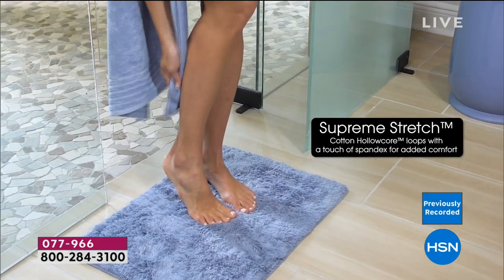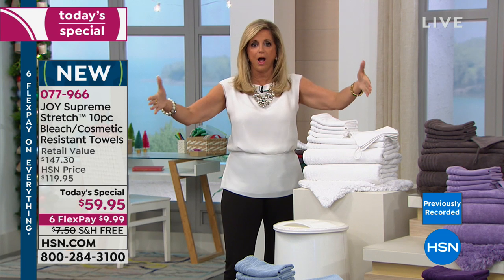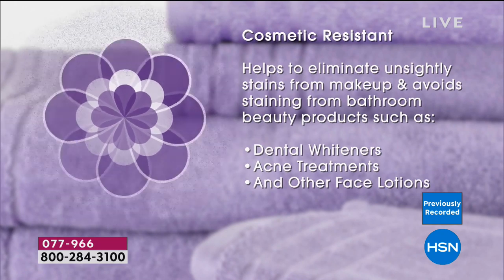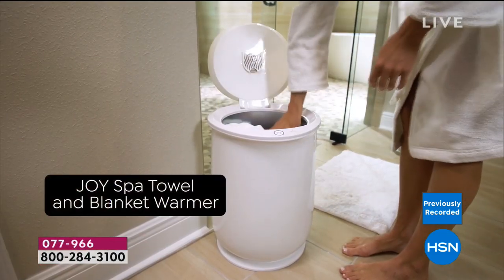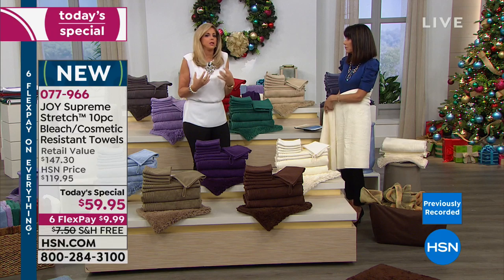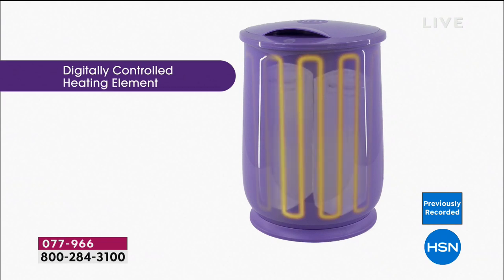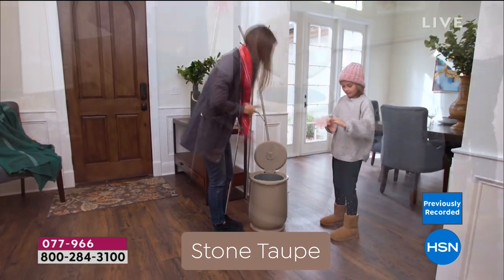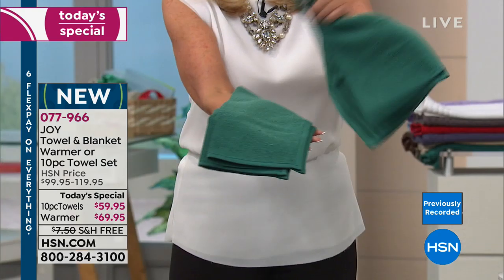JOY Luxury Spa Towel Blanket Warmer with Forever Fragr...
JOY Luxury Spa Towel   Blanket Warmer with Forever Fragrant
Feel like you're at the spa! Add the luxury of warmth to your towels, throw blankets and more with this essential onetouch warmer. Use...